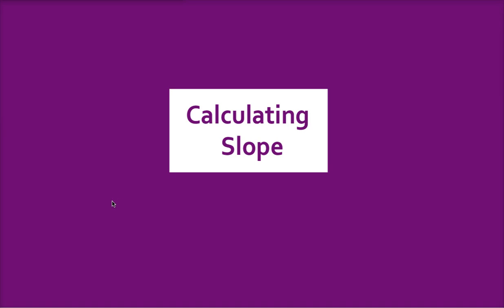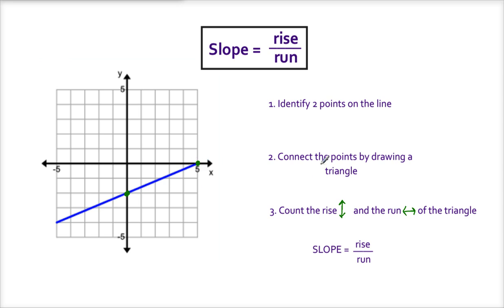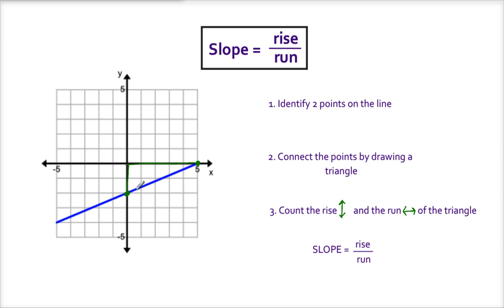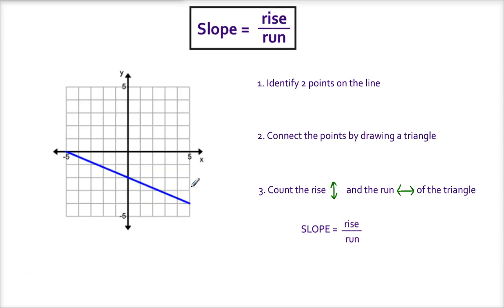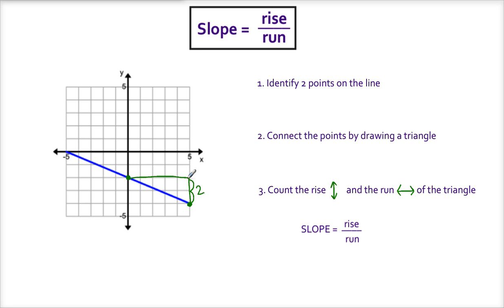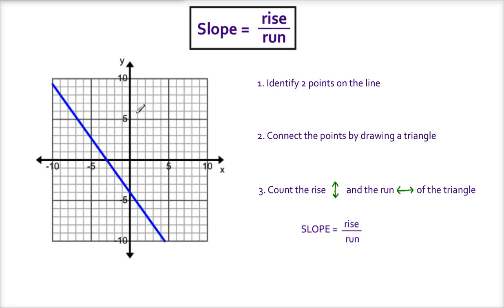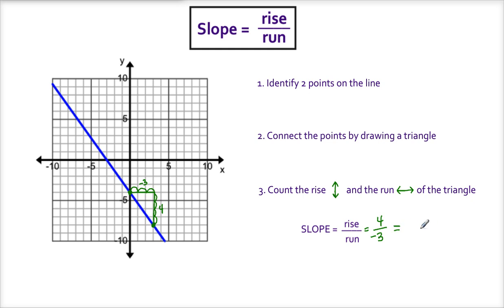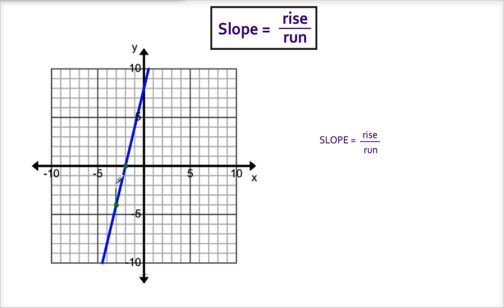2 3 Calculating Slope